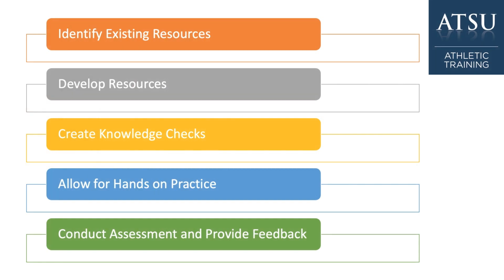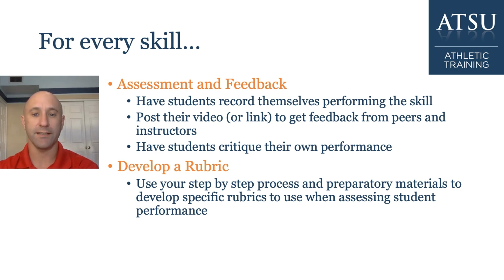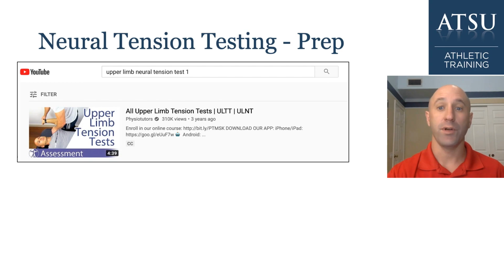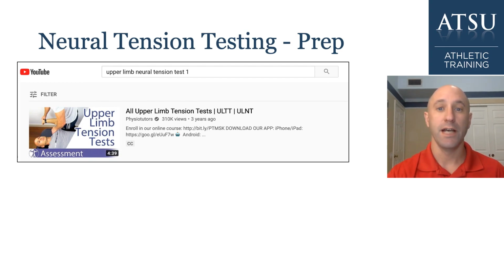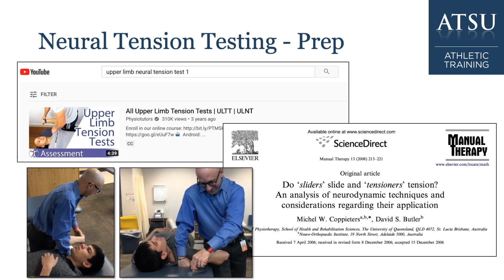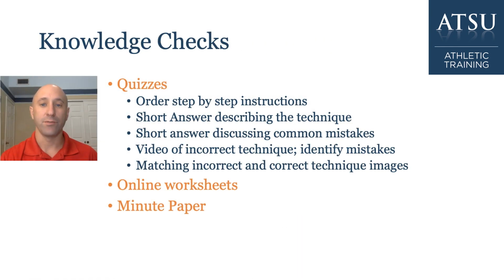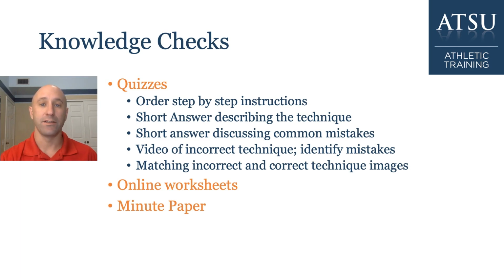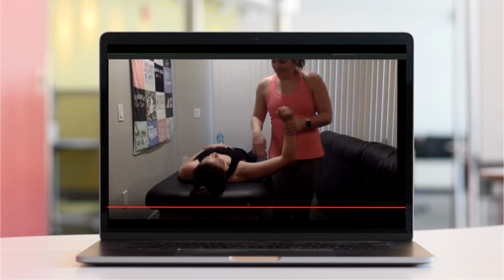AATE Planning for the Unexpected - Teaching Clinical Skills Online